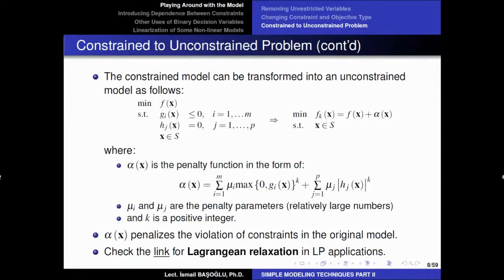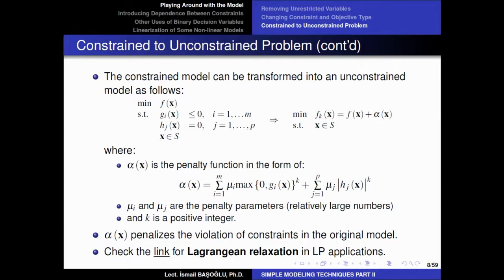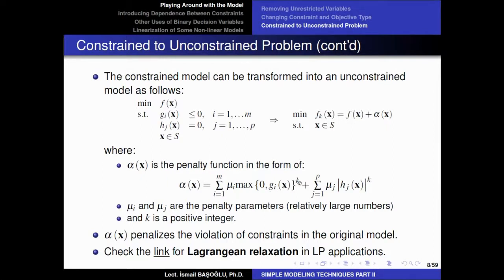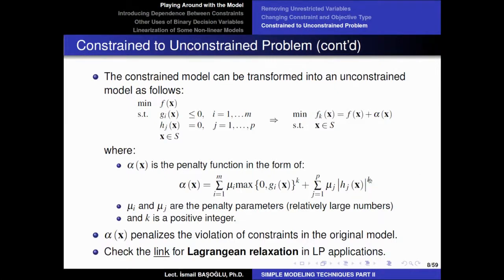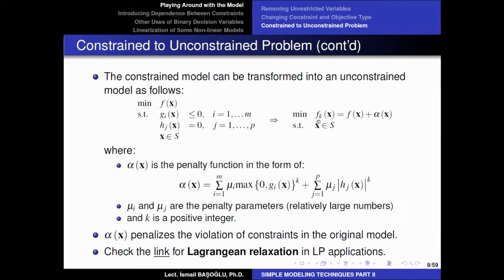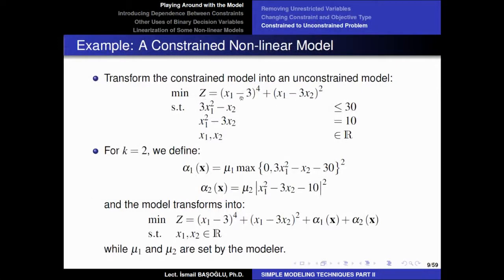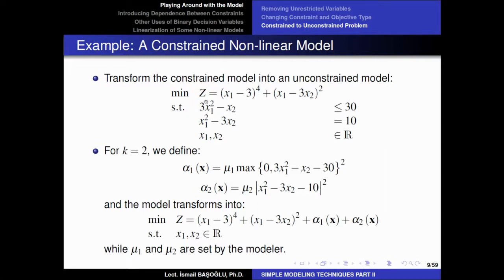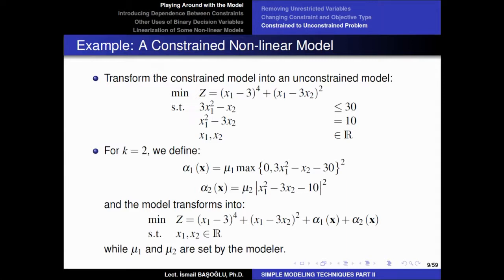INDE 4003: 034 Constrained to Unconstrained Problem